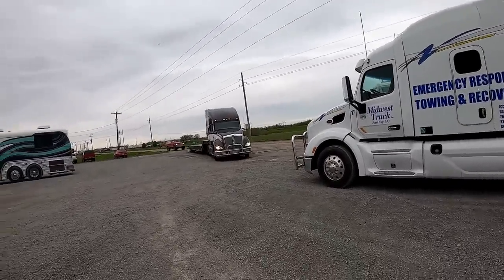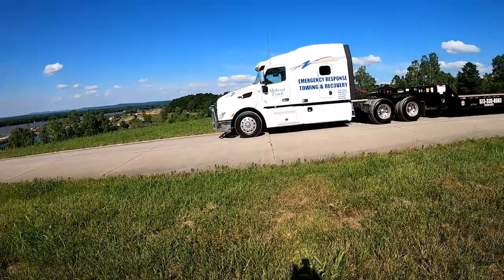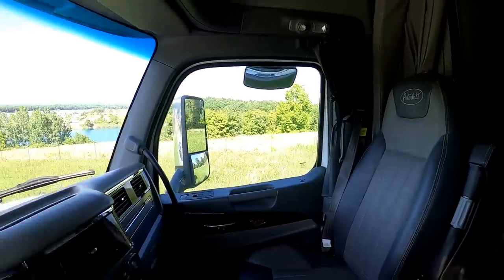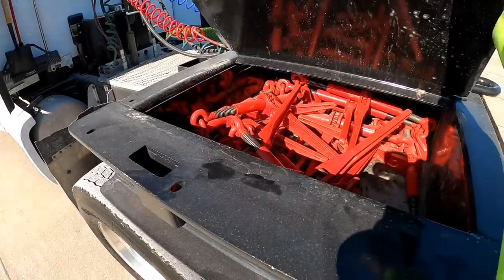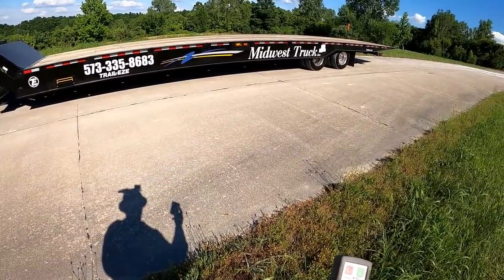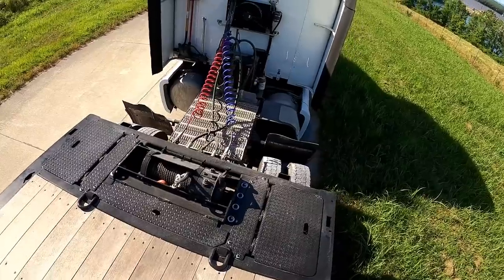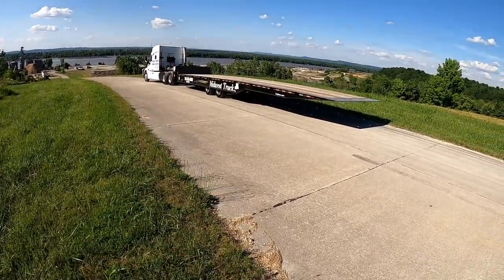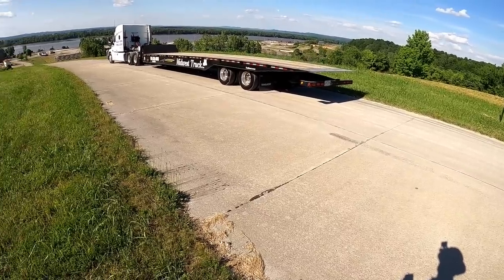Walk Around of Truck 17 and our new Trail-Eze TE801 trailer T-1!!!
Follow the link for special pricing on the Guardian Angel Elite seen in this video.